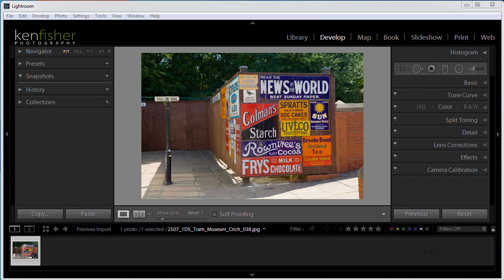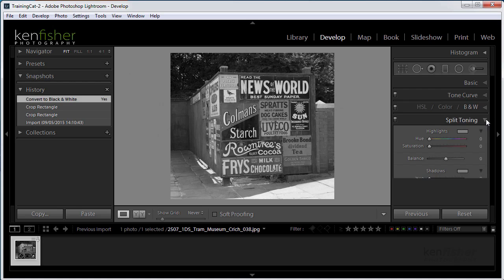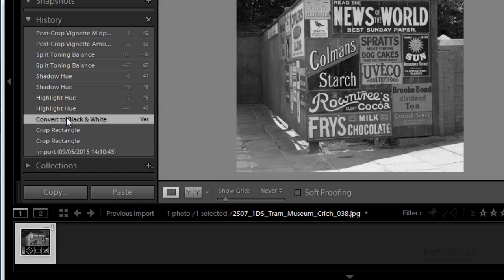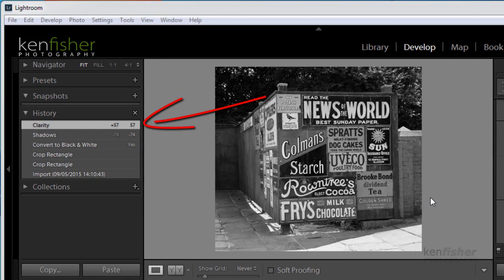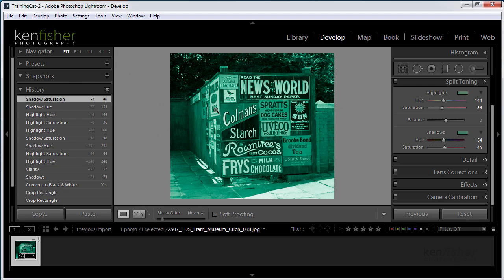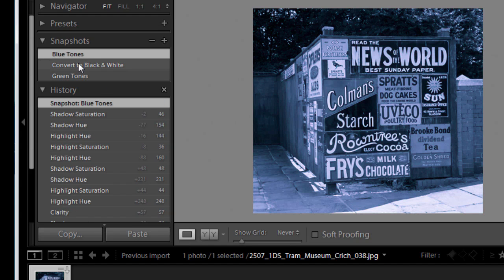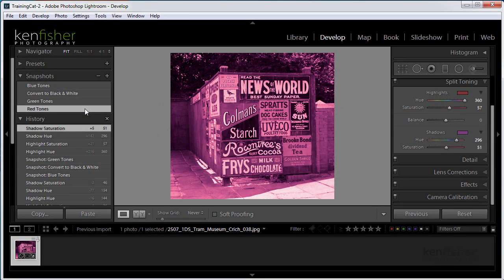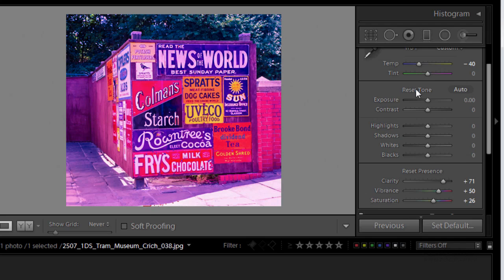History Snapshot and Reset: Lightrroom CC Tutorials for Beginners